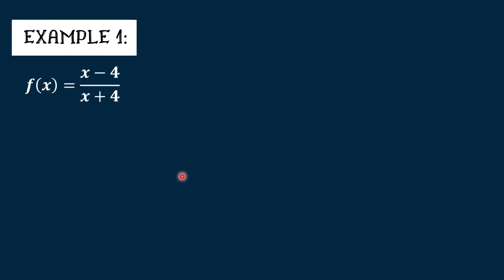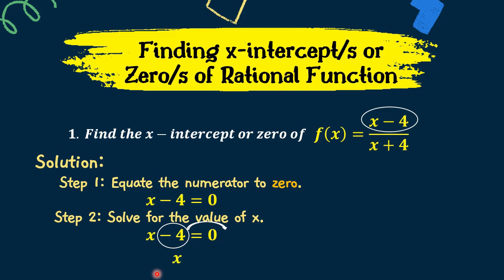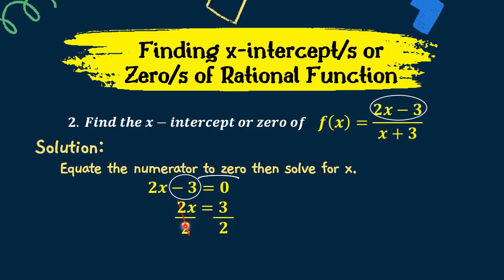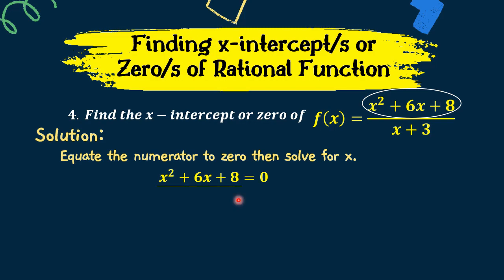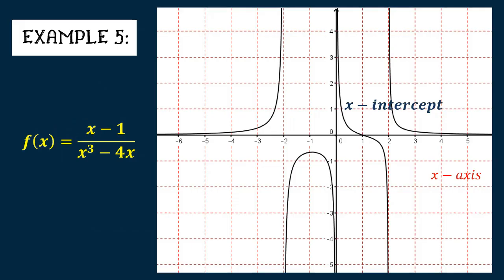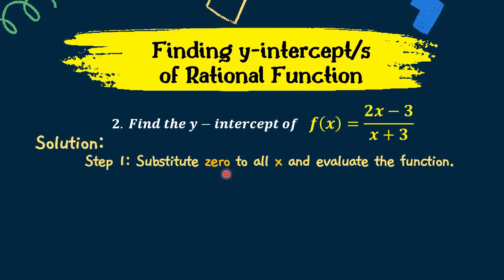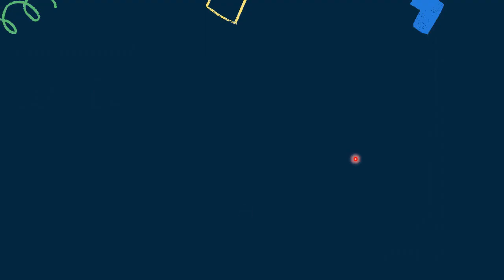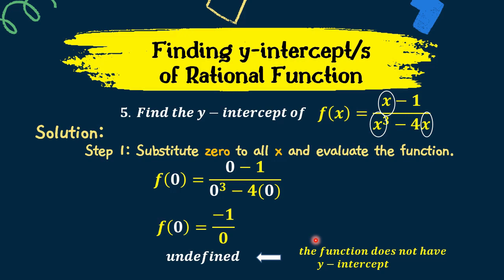Intercepts and Zeroes of Rational Functions | General Mathematics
This lesson teaches you how to find the x- and y-intercepts of the rational functions.